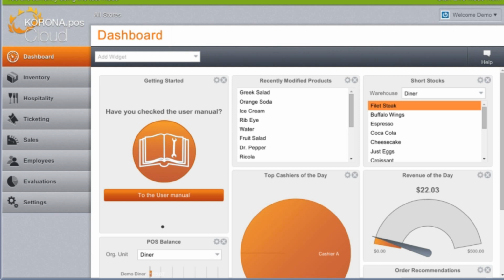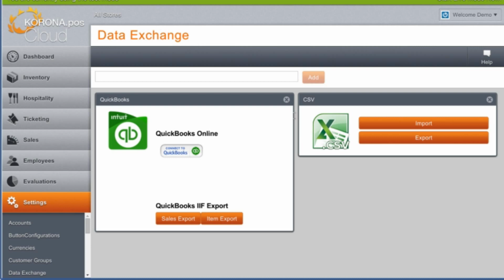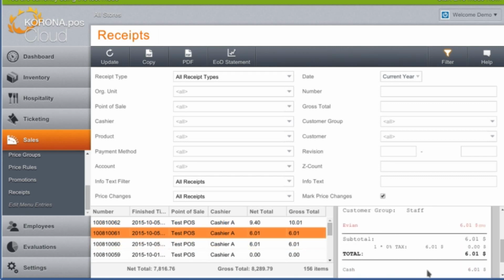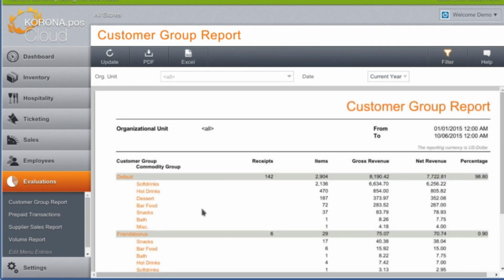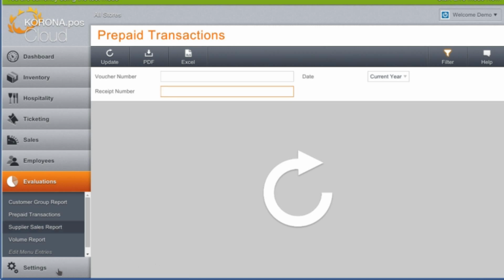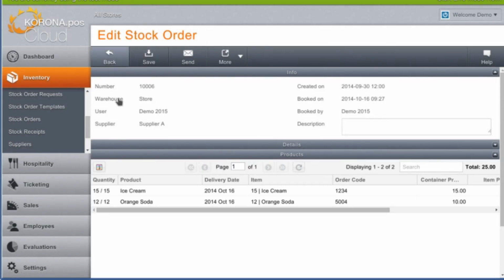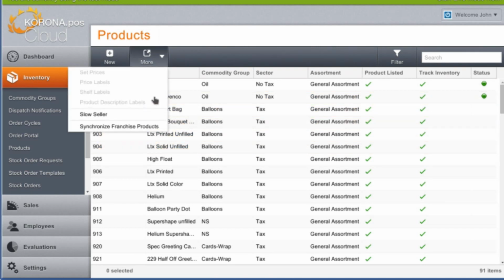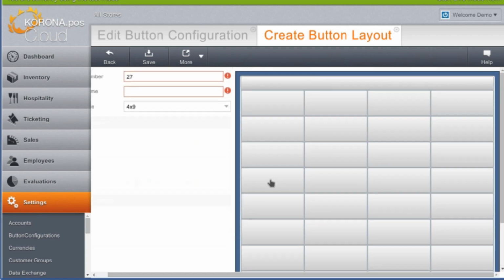KORONA.pos Cloud October Update 2015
This webinar outlines the new features added to KORONA.pos in October 2015.

Find out what the future of retail POS has to offer for you